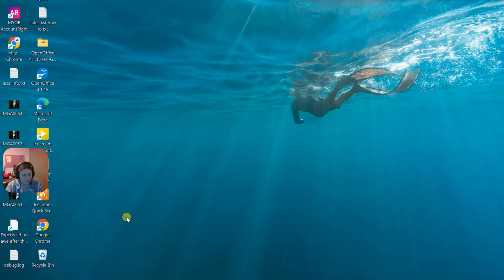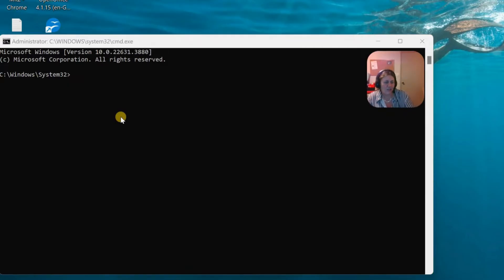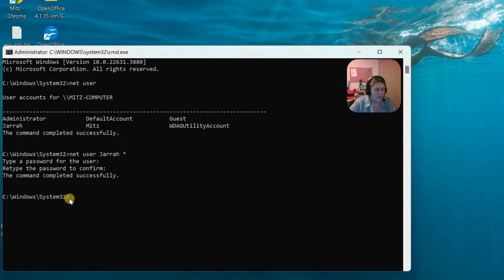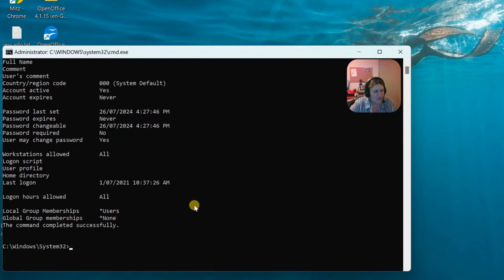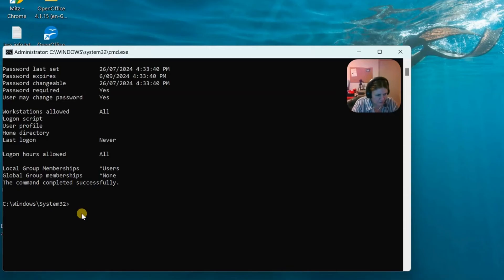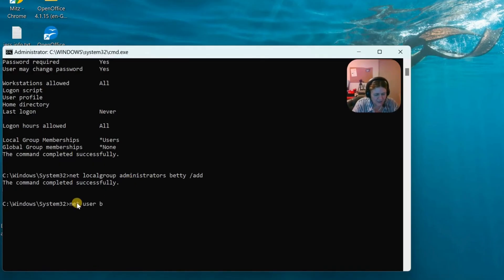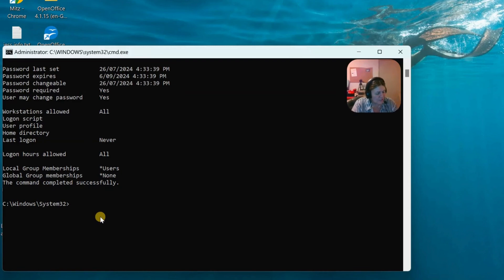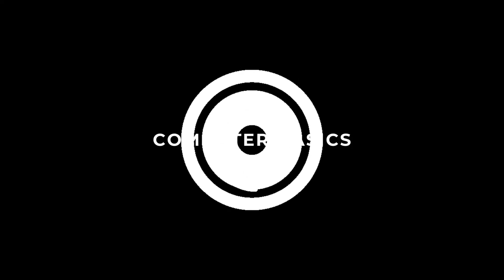How to Change Administrator Password Using NET USER Command | Step-by-Step Guide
Learn how to manage user accounts in Windows using the Command Prompt and using the NET USER command. In this video, we'll cover everything from opening the CMD window to advanced commands like changing passwords, making users administrators, and more. Change Administrator Password Using NET USER Command.

Timestamps:
00:00 - An overview of what you'll learn in this tutorial on managing Windows user accounts using CMD.

00:42 - Open the Run Box with Shortcut Keys
Discover the quick and easy shortcut to open the Run box using keyboard shortcuts.

00:57 - Open the Command Prompt Window
Find out how to open the Command Prompt window in Windows.

01:13 - Use Shortcut Keys to Open CMD as Admin
Learn how to open the Command Prompt with administrative privileges using shortcut keys. How to Open System32 In CMD (Command Prompt) Windows

02:36 - Using 'net user' to See User Accounts
Explore how to use the 'net user' command to list all user accounts on your system.

03:13 - Change a User Password
Step-by-step instructions on how to change a user password using CMD.

04:55 - Check if an Account is an Admin
Learn how to verify if a user account has administrative privileges.

05:25 - Make a User Account an Administrator
Find out how to promote a standard user account to an administrator.

07:25 - Create a New User Account
Step-by-step guide on creating a new user account using Command Prompt.

08:57 - Make the New User an Administrator
Learn how to give the new user account administrative privileges.

09:45 - Remove Someone as an Administrator
Discover how to revoke administrative privileges from a user account.

11:24 - Remove an Account Completely
Detailed instructions on how to delete a user account from your system.

11:58 - Check to See if You Are Already an Admin
Find out how to confirm if your account has administrative rights.

Whether you're a beginner or an experienced user, this guide will help you manage user accounts efficiently using Command Prompt.

Add and Delete User Accounts With Command Prompt in Windows
Change User Passwords Using The Net User Command